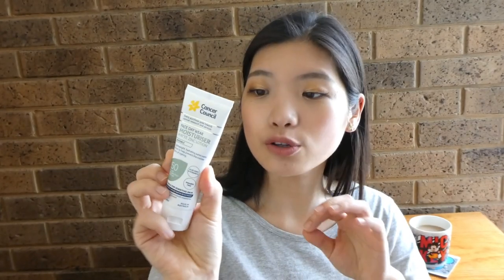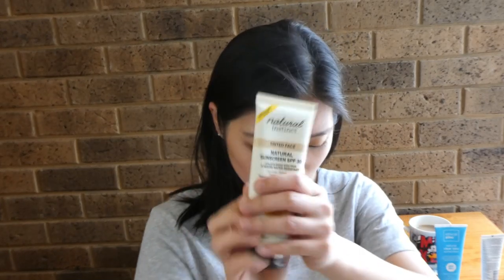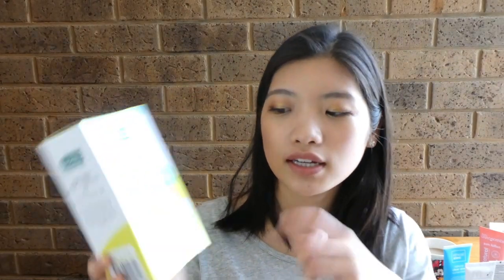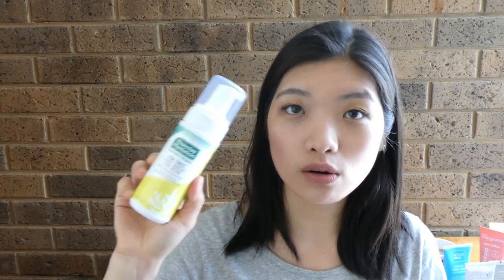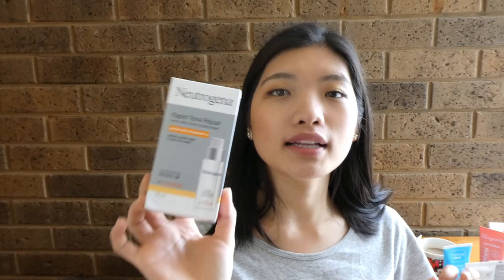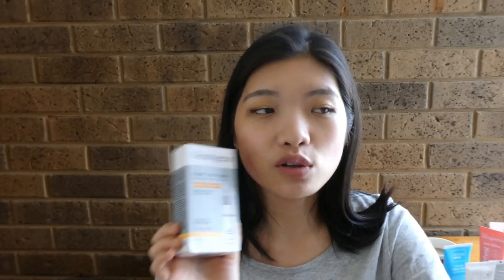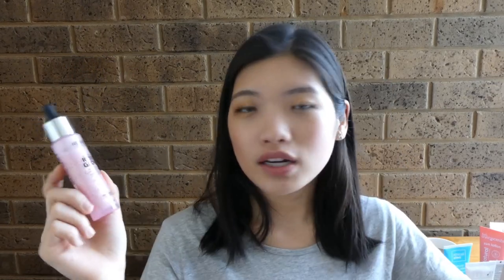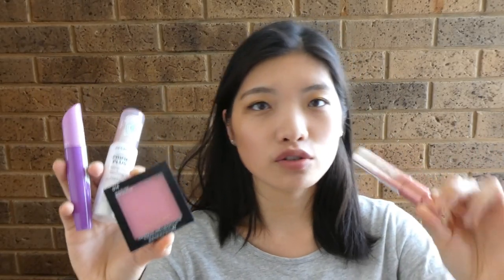2020 LAST SHOPPING HAUL: AUS Sunscreens, Skincare and Makeup|Rena&Emma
TODAY’S TOPIC:
One huge shopping haul from Chemist warehouse, Priceline pharmacy, and local stores! Cannot wait to try all new exciting products and share them with you guys in 2021!
Hope you guys liked today's video!